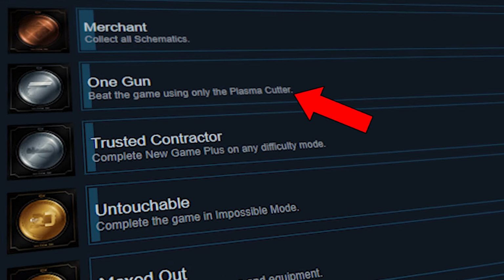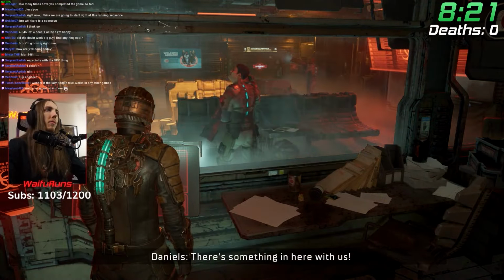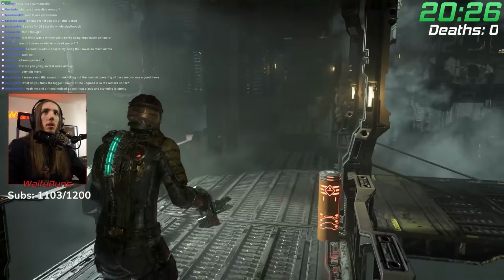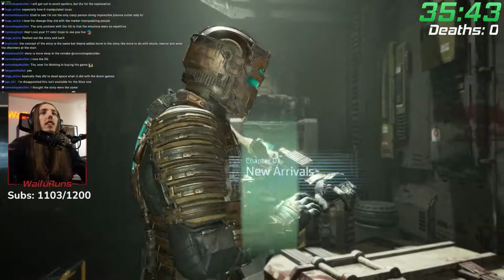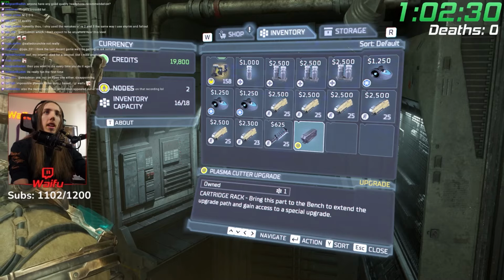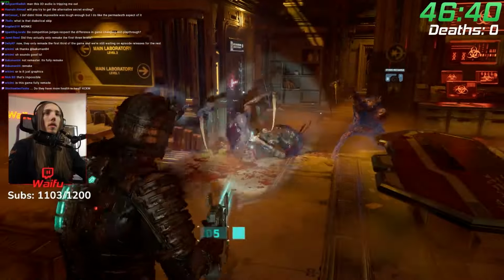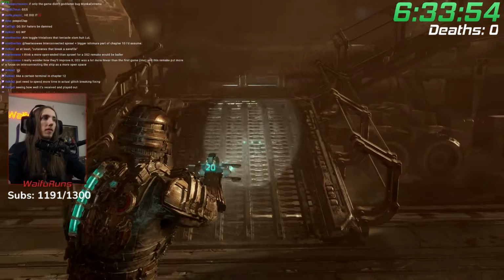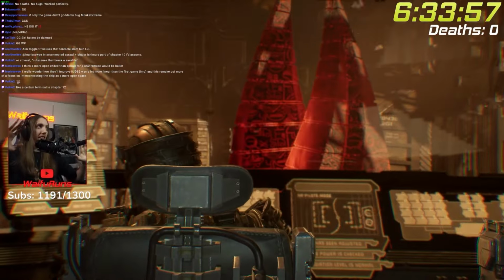How I Beat Dead Space Remake on IMPOSSIBLE with ONLY The Plasma Cutter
This is the story of how i beat the Dead Space Remake on Impossible Difficulty with only the plasma cutter, on the first attempt.

1. Machine Girl - WLFGRL+ - 12 Hidden Power (Phase δ)

2. Machine Girl - RePorpoised Phantasies - 05 Infinite Potentiality

3. Machine Girl - WLFGRL+ - 08 かわいい Post Rave Maximalist

4. Machine Girl - RePorpoised Phantasies - 01 Cyan Hardcore

5. Markie Music - Arena Eternal - 02 Punk's Not Dead (Anarki)

6. Machine Girl - WLFGRL+ - 15 WLFGRL ACID (Bonus Track)

7. Sewerslvt - Drowning In The Sewer - 04 Squids